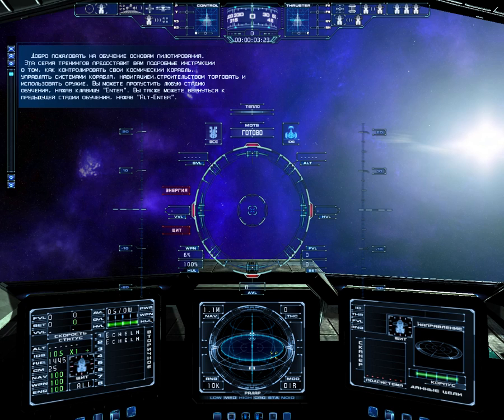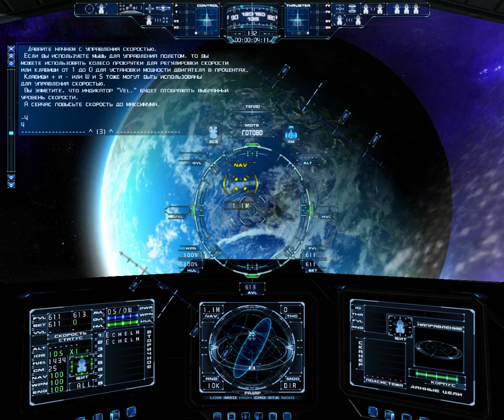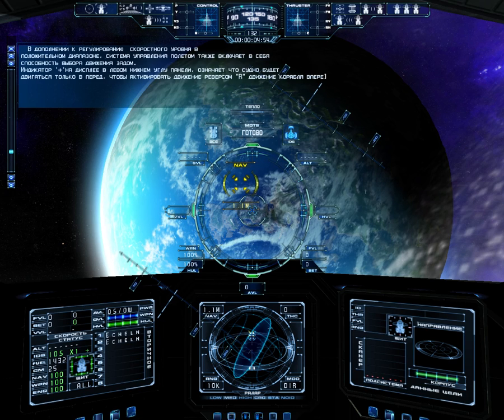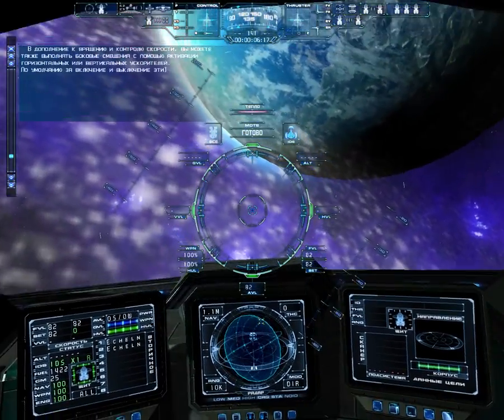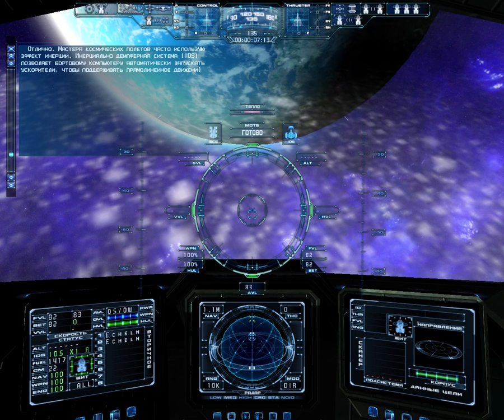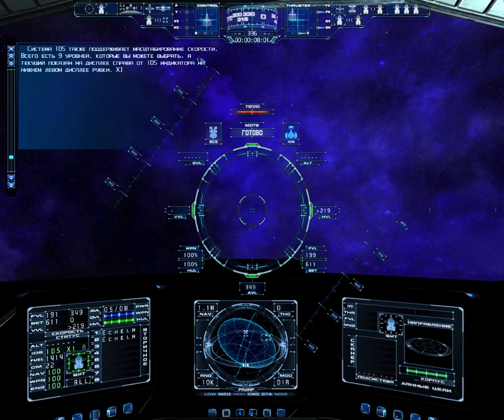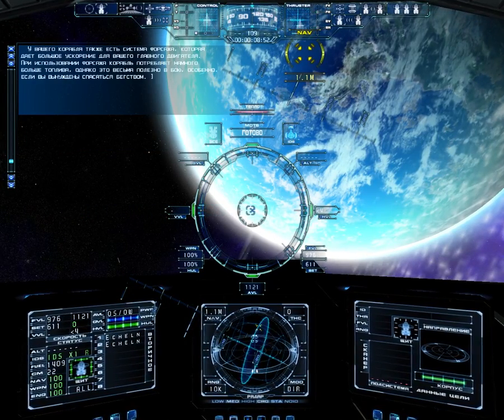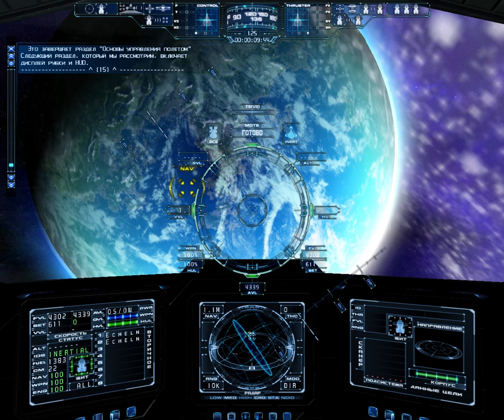Evochron Legacy. Вступительная миссия с русификатором.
Русификатор довольно качественный и удобный. Игра отличная, но очень сложная.